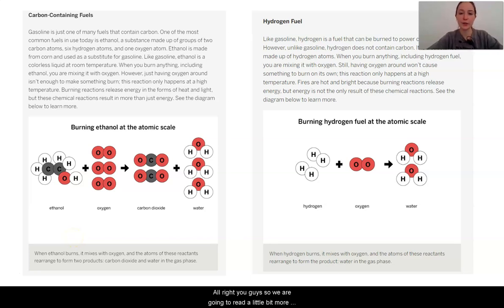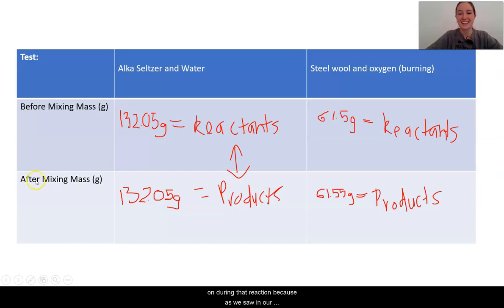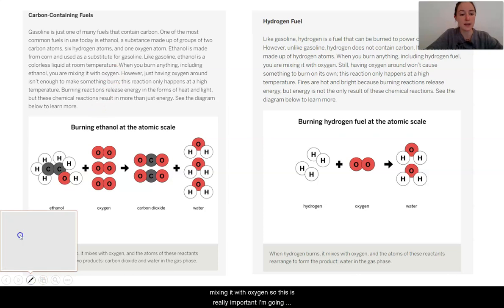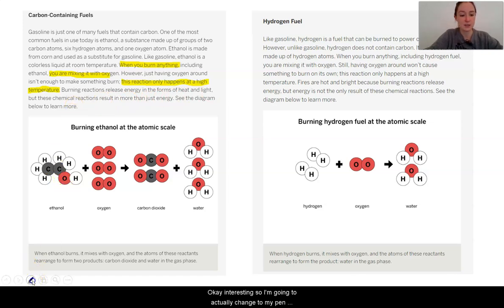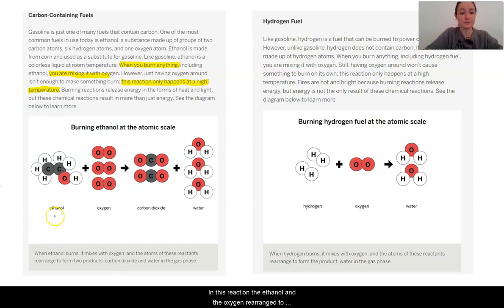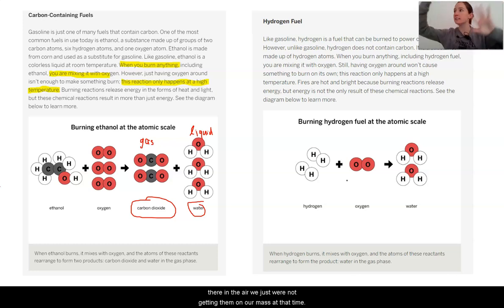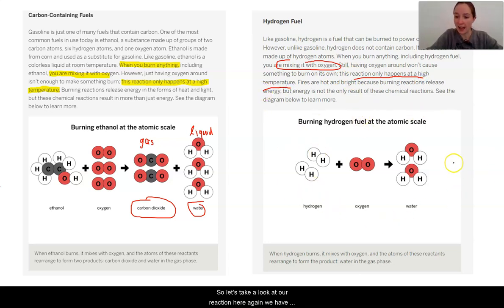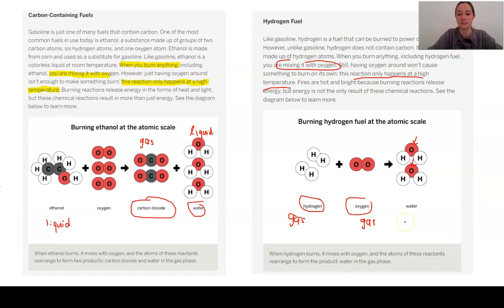Grade 7: Chemical Reactions, Lesson 4 (Part 3 of 3)